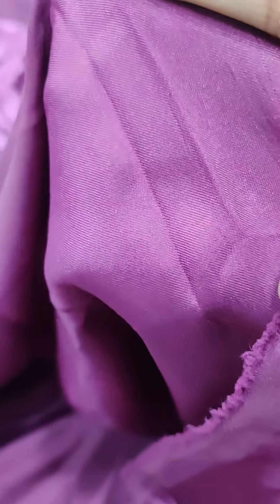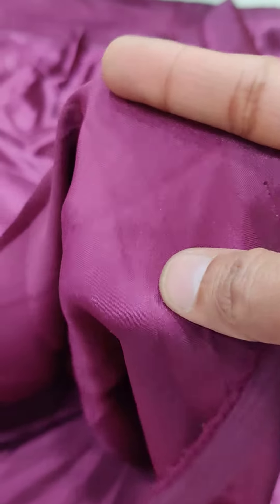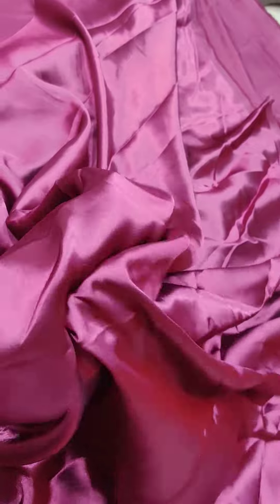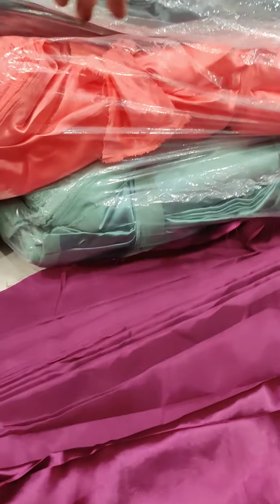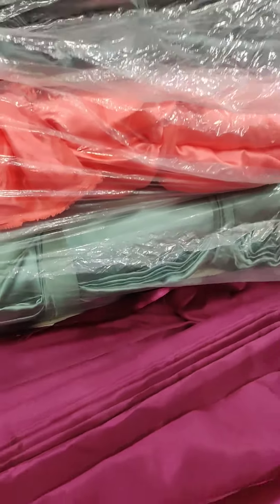Ruchi traders Diamond satin 9.5 kg 42_43"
this is diamond satin..polybase ..used in different purpose ..garment ...events..promotional item etc... it's approx 9.5 kg quality and width 42"-43" ..it comes in variety of colour...  for more detail pls confirm 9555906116